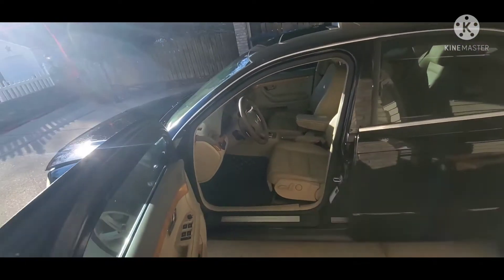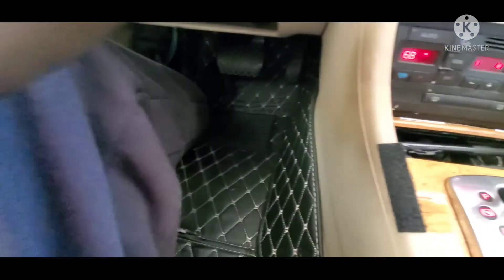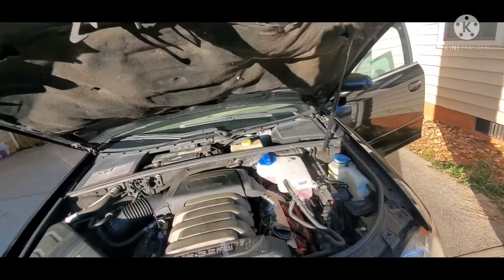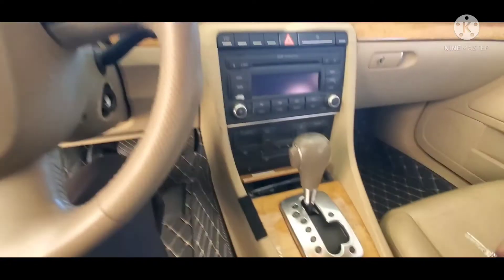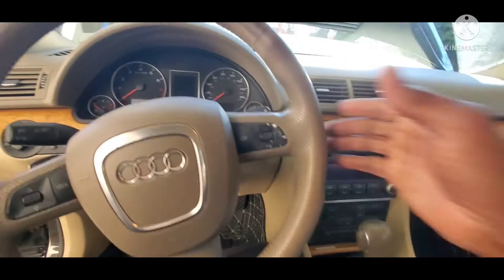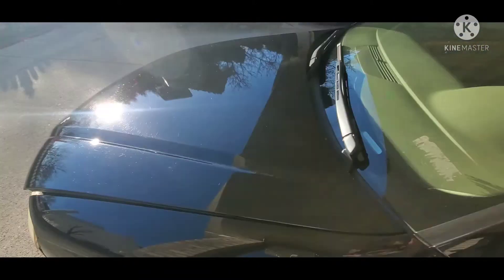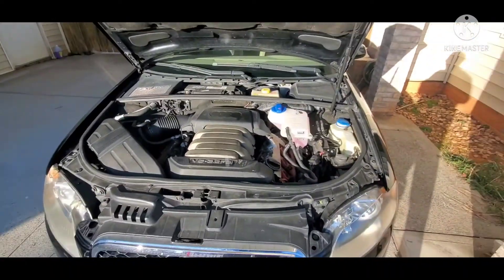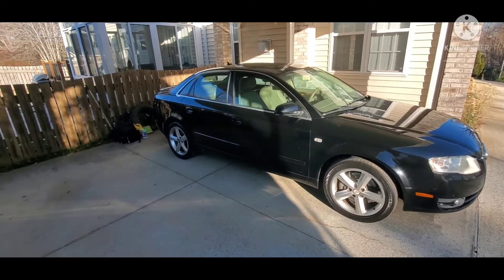2007 Audi A4 3.2L V6 FWD